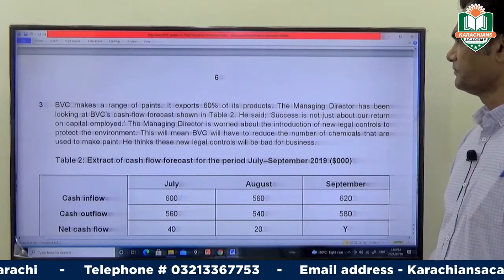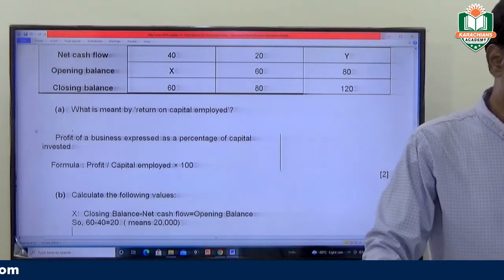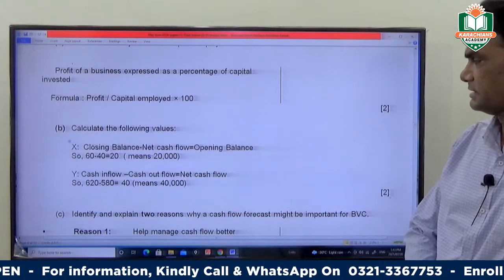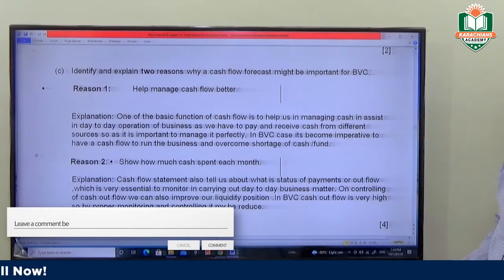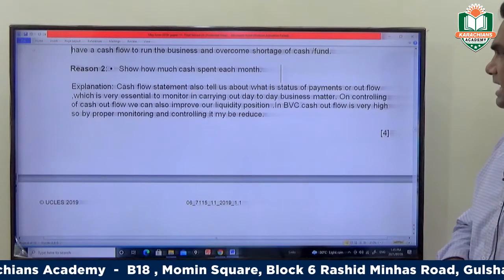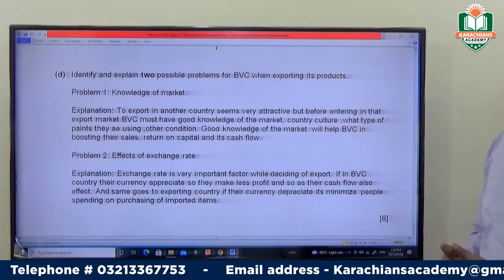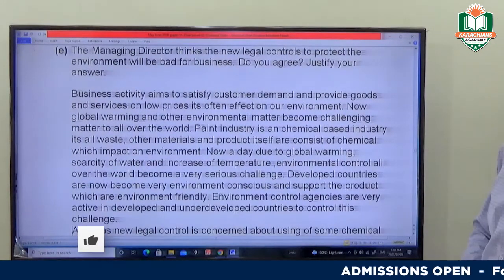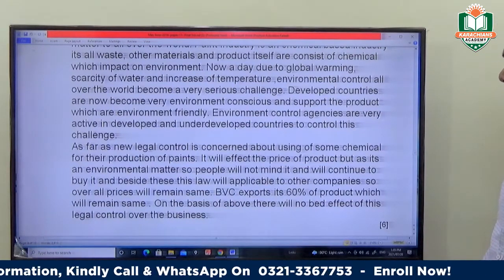BUSINESS STUDIES O-LEVELS 7115/11 MAY -JUNE 2019 Q#3 | Paper 1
BUSINESS STUDIES O-LEVELS 7115/11  MAY -JUNE 2019 Q#3 | Paper 1 By Karachians Academy